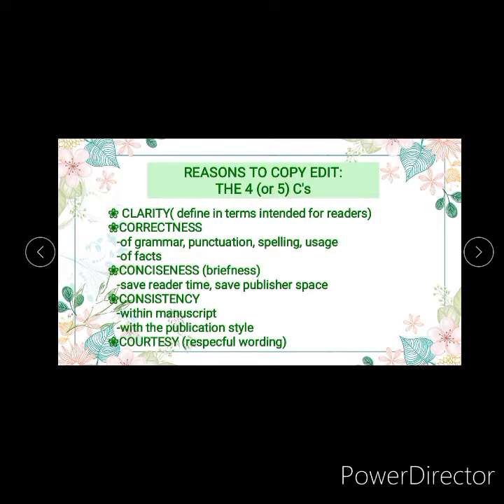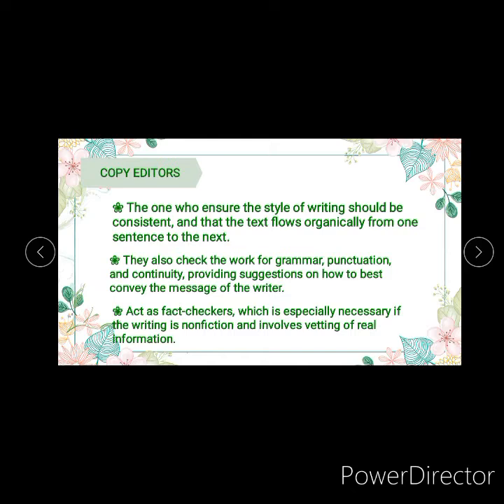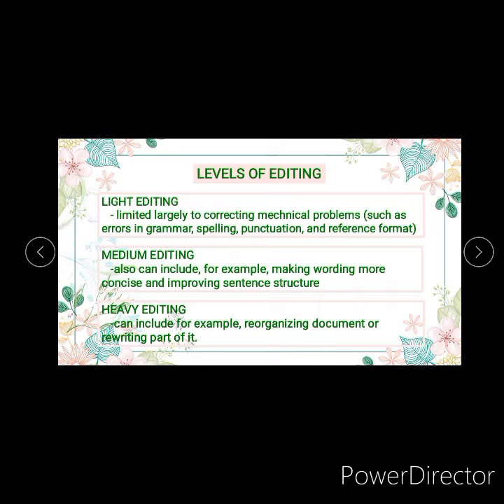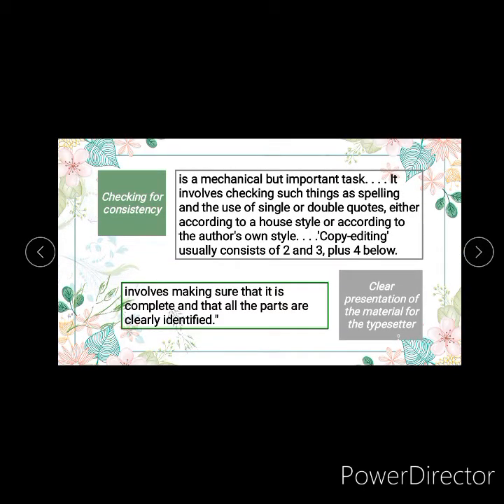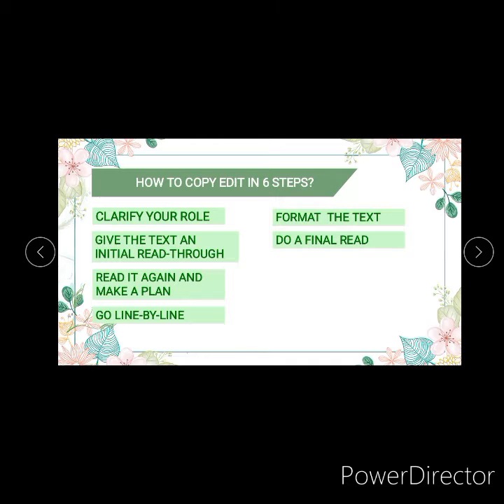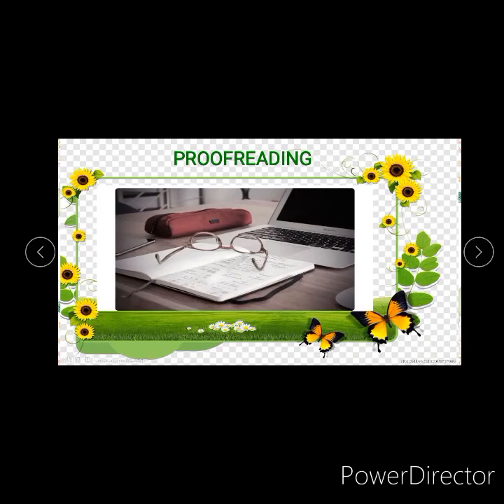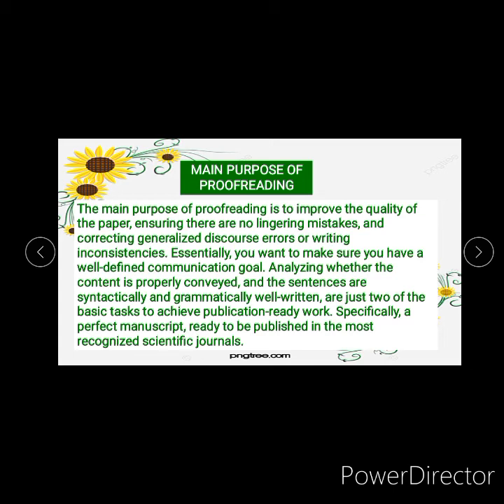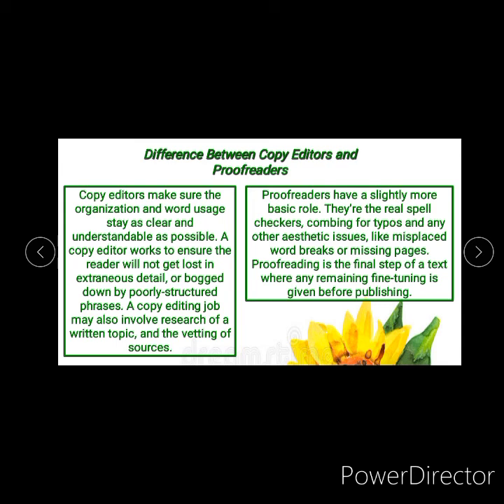𝐁𝐚𝐬𝐢𝐜 𝐂𝐨𝐩𝐲 𝐄𝐝𝐢𝐭𝐢𝐧𝐠 𝐚𝐧𝐝 𝐏𝐫𝐨𝐨𝐟𝐫𝐞𝐚𝐝𝐢𝐧𝐠